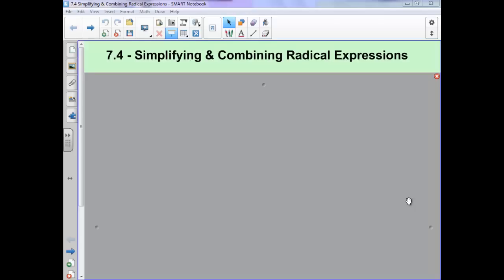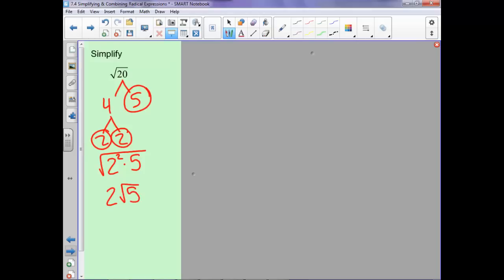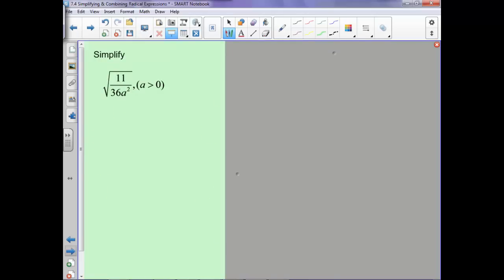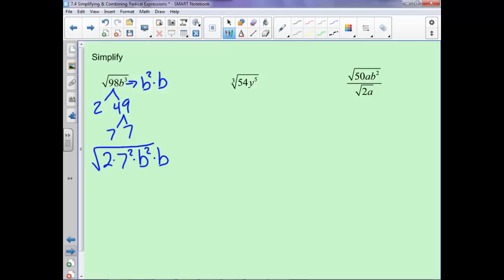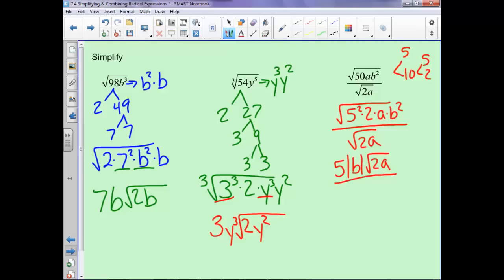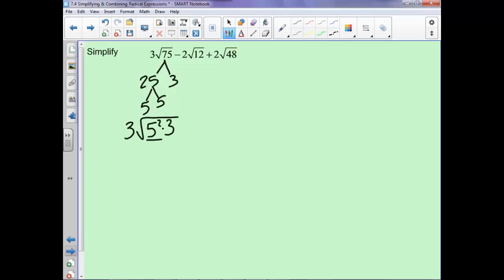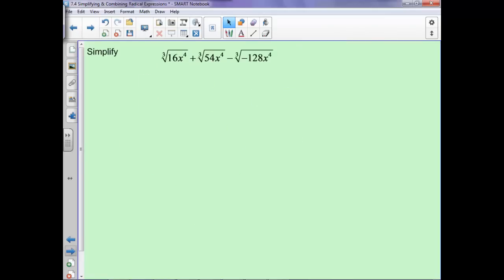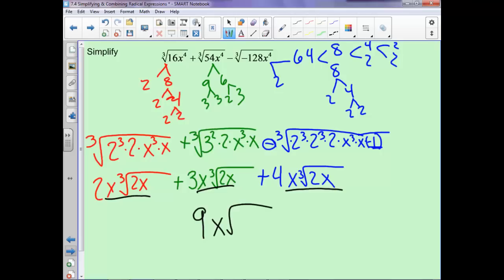7.4 Simplifying & Combining Radical Expressions